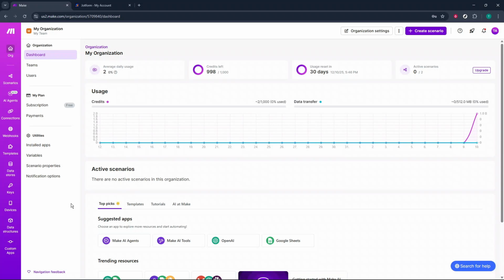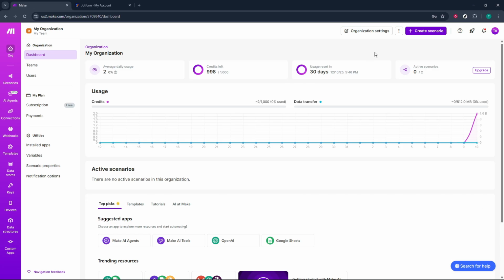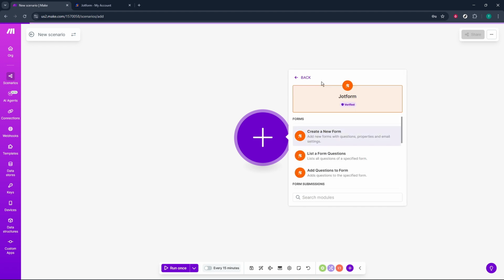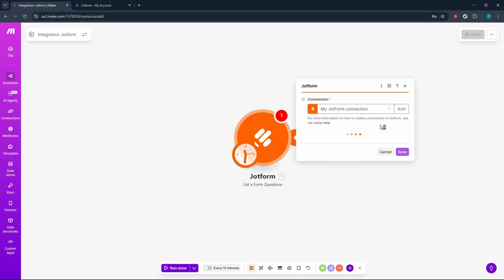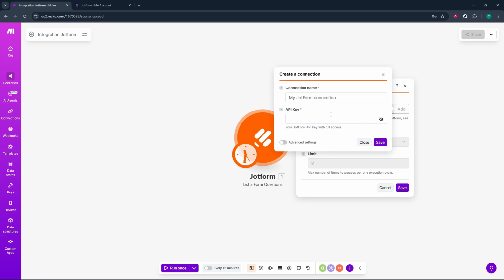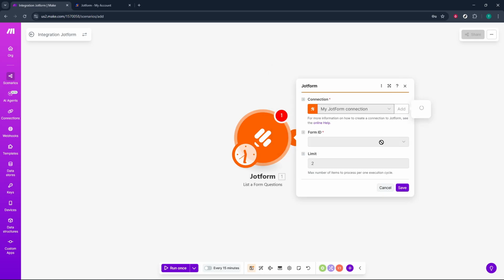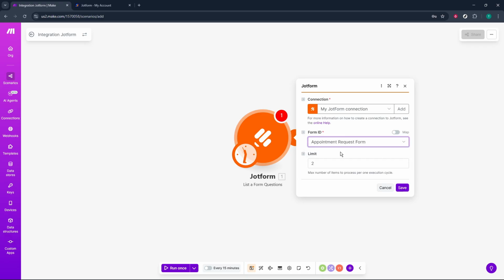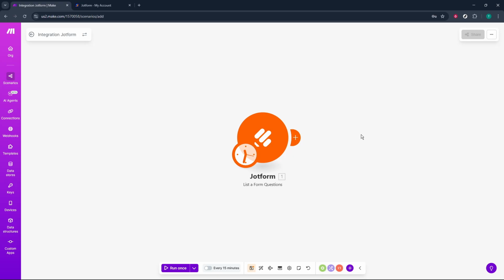How To Connect Jotform To Make (2026 Guide)